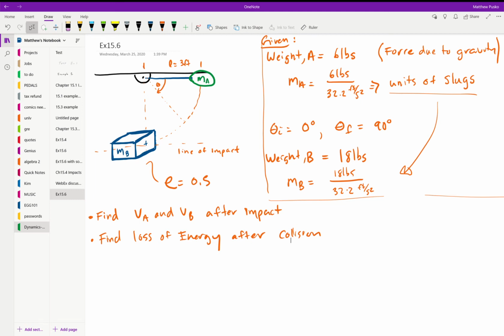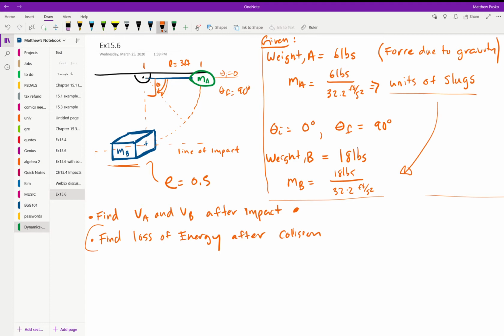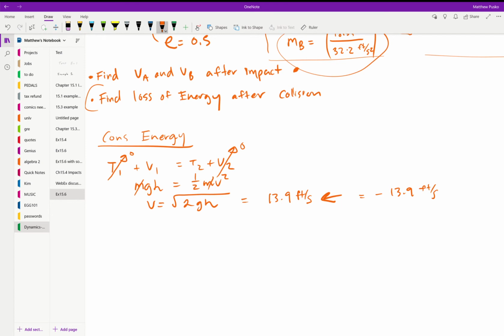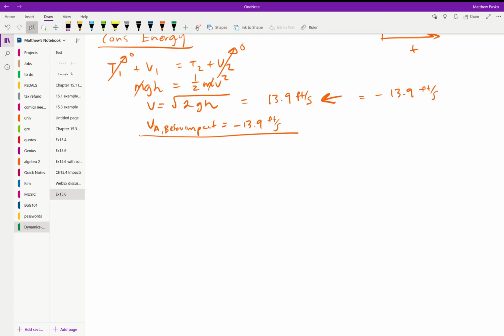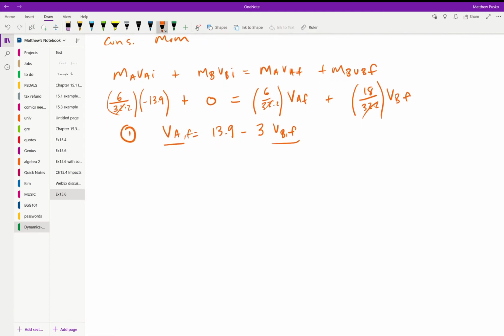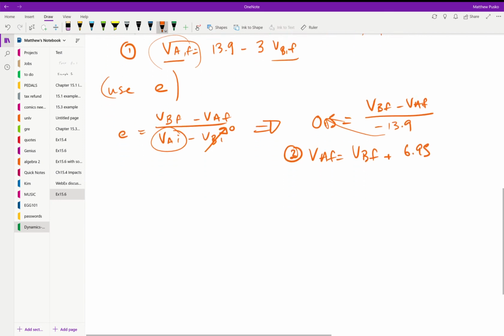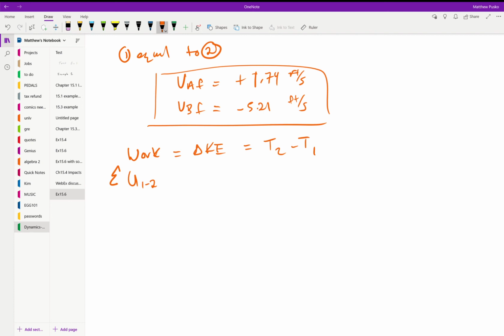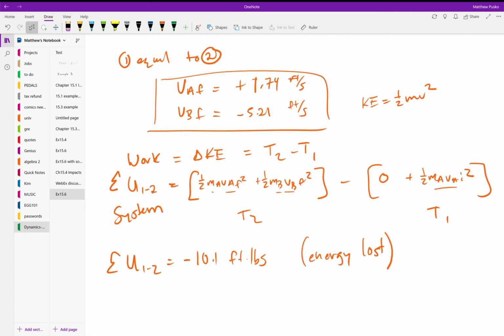EX15.9 - Engineering Dynamics (ME242) - Matt Pusko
working of ex15.9